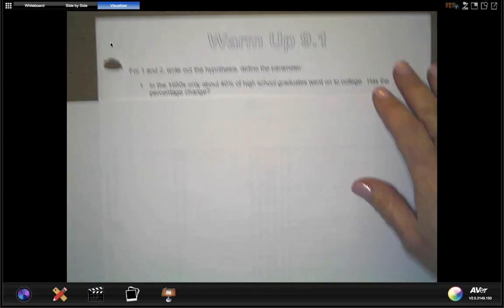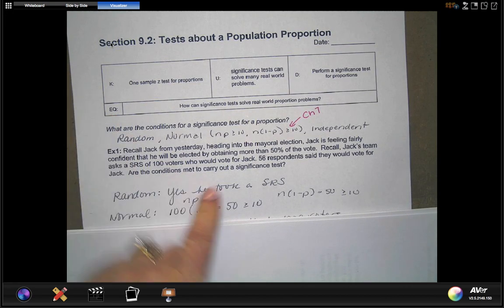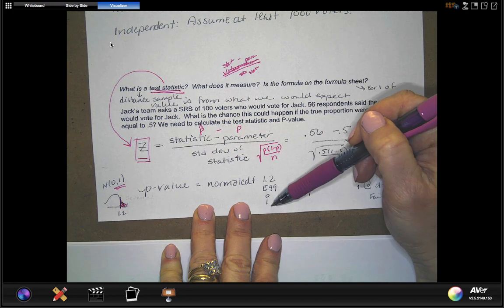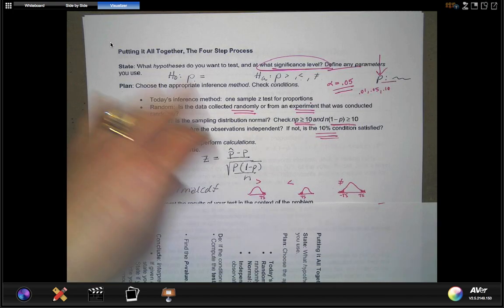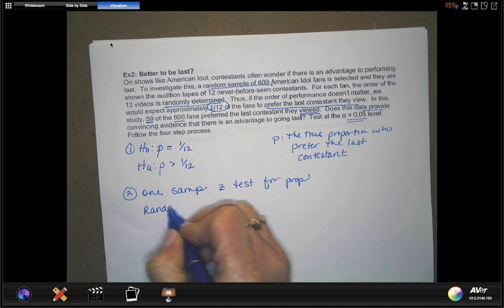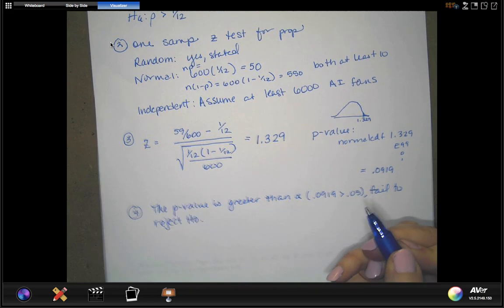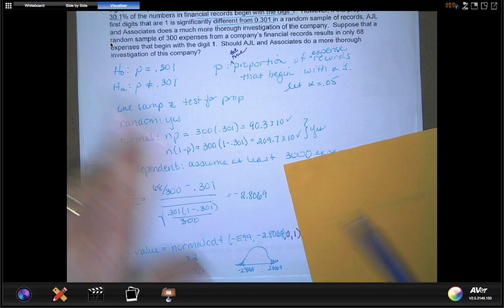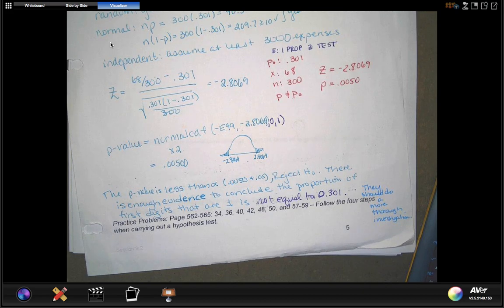Section 9 2